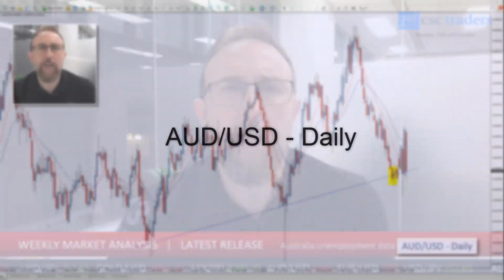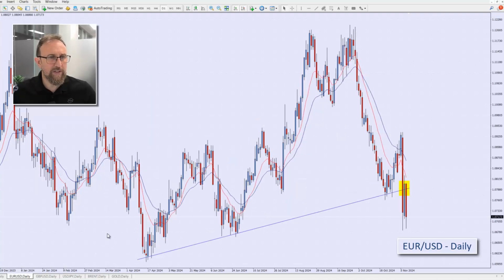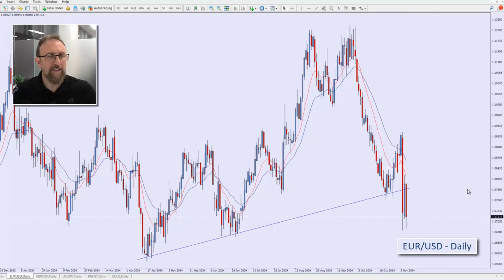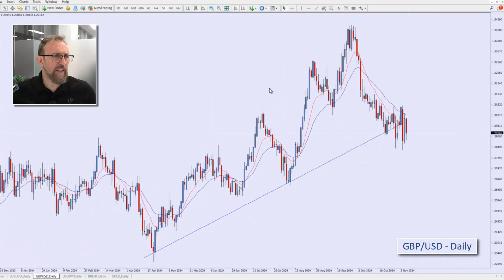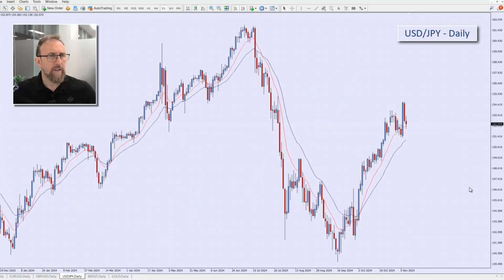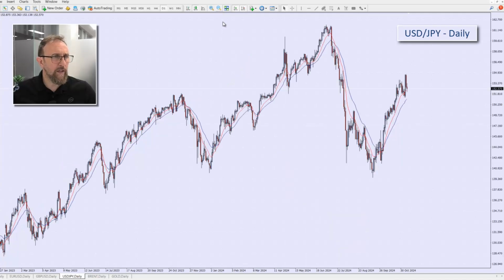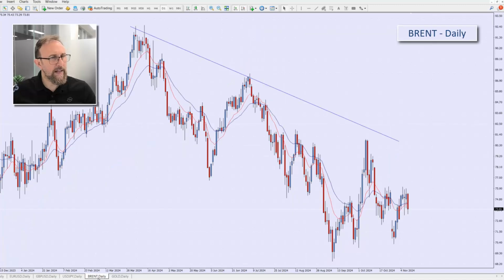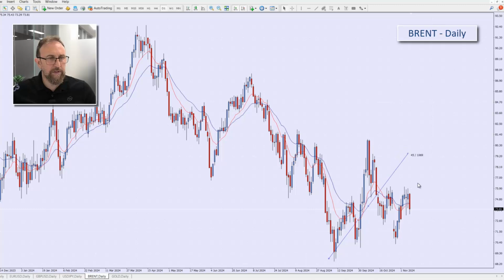Weekly Market Analysis with Cristian Moreno 11.11.2024